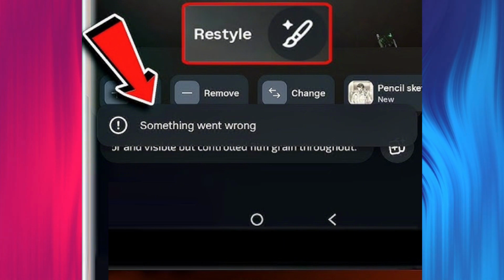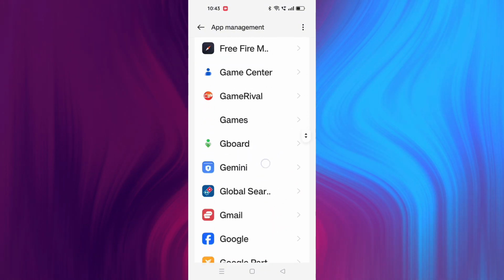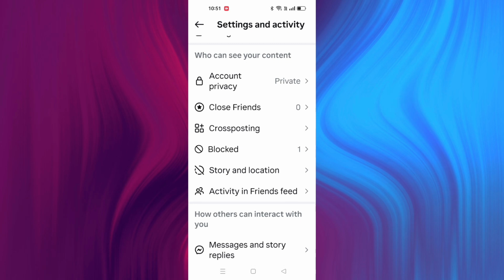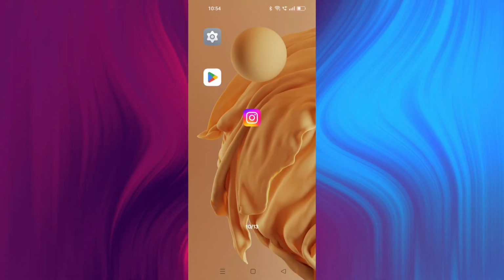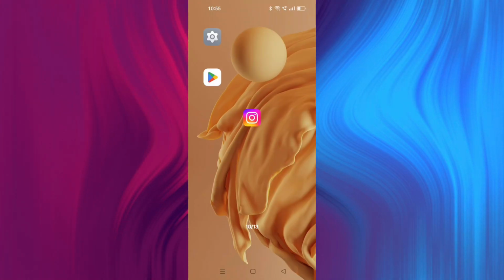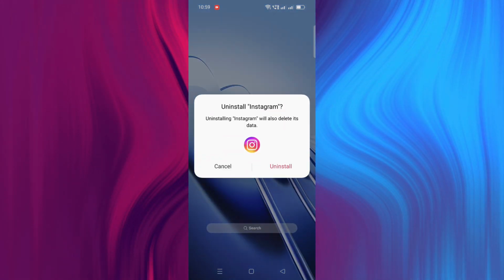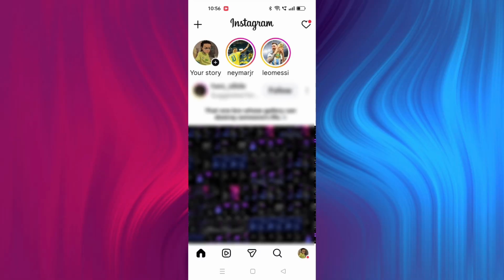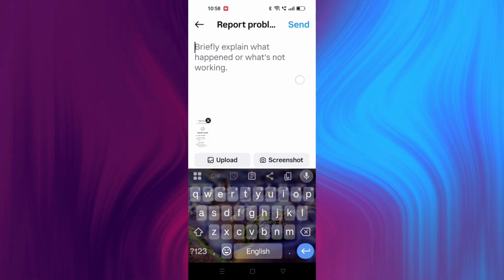Fixed Instagram Restyle Something Went Wrong Problem on Android | 2026 Guide | Android Data Recovery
If you're getting the "Something Went Wrong" error while using Instagram Restyle, this video will show you the best methods to solve the issue quickly.

Key Moments in Video:

0:00 Intro
0:28 Solution 1: Force Stop Instagram
0:55 Solution 2: Re-log in to your Instagram Account
1:36 Solution 3: Clear Instagram App Cache And Data
2:11 Solution 4: Update Instagram App
2:42 Solution 5: Uninstall and Reinstall Instagram App
3:18 Solution 6: Contact Instagram Support

This channel is all about providing solutions to different Android issues and errors. Here, you will learn how to recover Android data, transfer data from Android to another phone, backup and restore data, unlock Android phones, fix Android errors, etc.